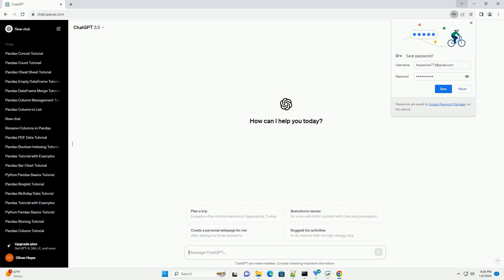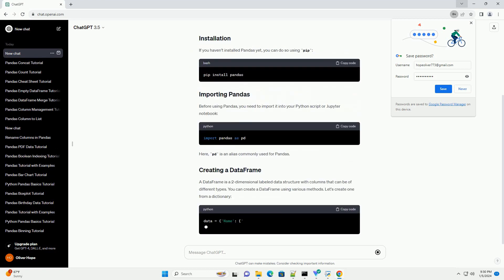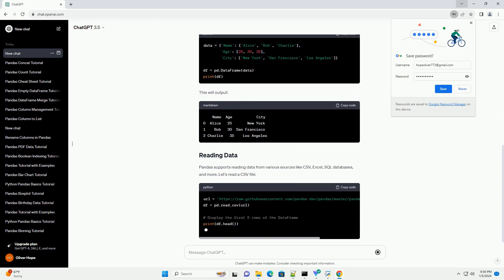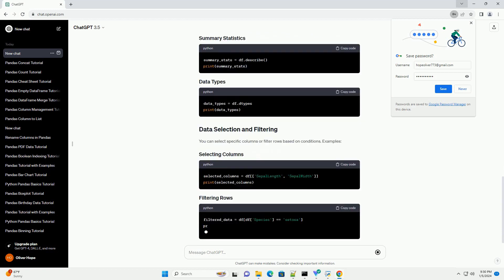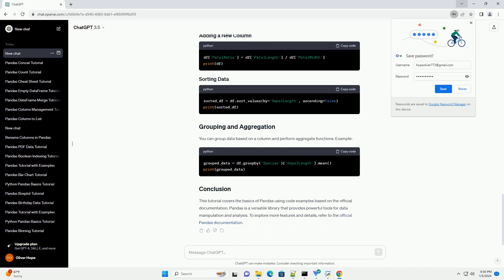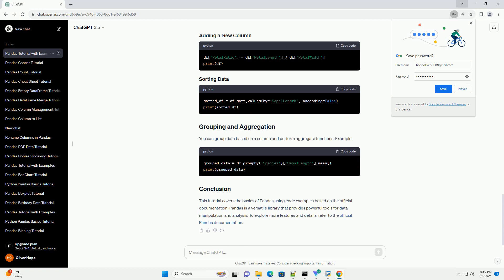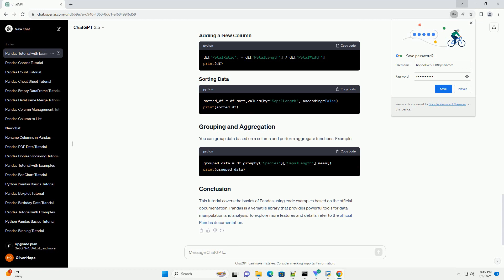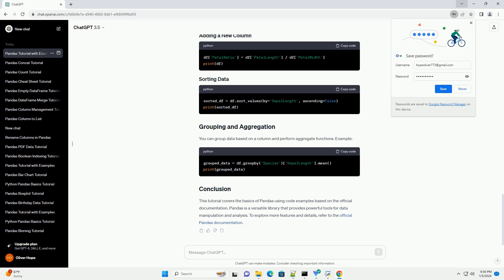python pandas documentation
pandas is a powerful data manipulation and analysis library for python. it provides data structures like dataframes and series, which make working with structured data seamless and efficient. this tutorial will guide you through the essential aspects of pandas, using the official documentation as a reference.
if you haven't installed pandas yet, you can do so using pip:
before using pandas, you need to import it into your python script or jupyter notebook:
here, pd is an alias commonly used for pandas.
a dataframe is a 2-dimensional labeled data structure with columns that can be of different types. you can create a dataframe using various methods. let's create one from a dictionary:
this will output:
pandas supports reading data from various sources like csv, excel, sql databases, and more. let's read a csv file:
pandas provides several functions for exploring and understanding your data. here are a few examples:
you can select specific columns or filter rows based on conditions. examples:
pandas allows for various operations to manipulate data. examples include:
you can group data based on a column and perform aggregate functions. example:
this tutorial covers the basics of pandas using code examples based on the official documentation. pandas is a versatile library that provides powerful tools for data manipulation and analysis. to explore more features and details, refer to the official pandas documentation.

python documentation generator
python documentation pdf
python documentation for functions
python documentation library
python documentation tools

Related videos on our channel:
python documentation generator
python documentation pdf
python documentation library
python documentation tools
python documentation
python documentation best practices
python documentation string
python documentation lists
python pandas install
python pandas read csv
python pandas library
python pandas dataframe
python pandas read excel
python pandas
python pandas rename column
python pandas cheat sheet